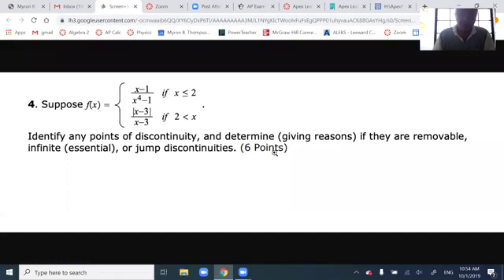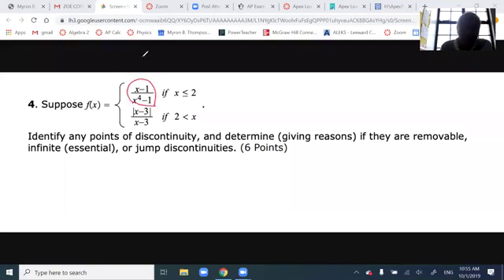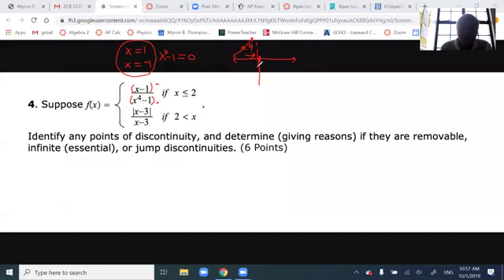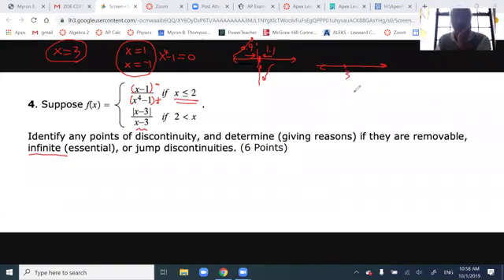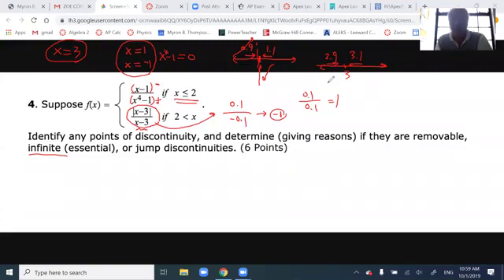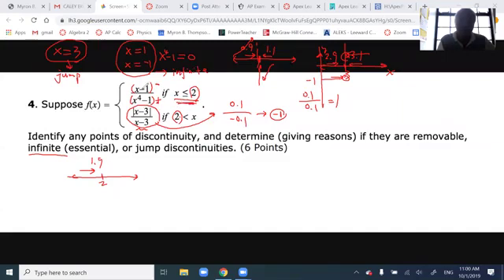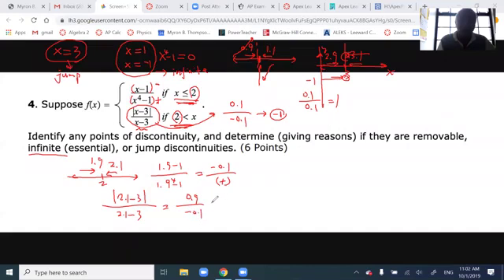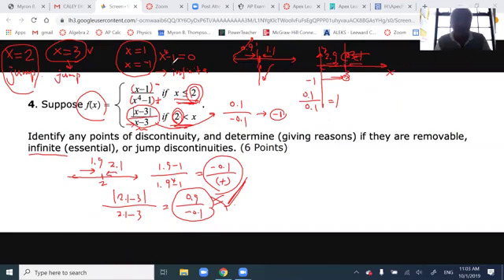Ap calculus continuity piece wise function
Check continuity of piece wise function